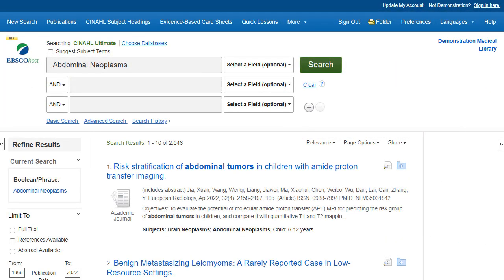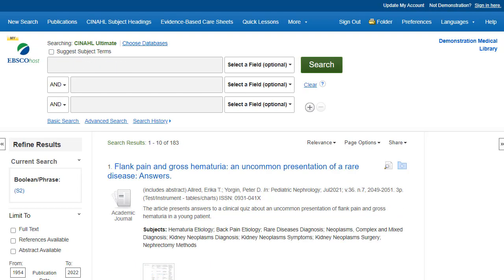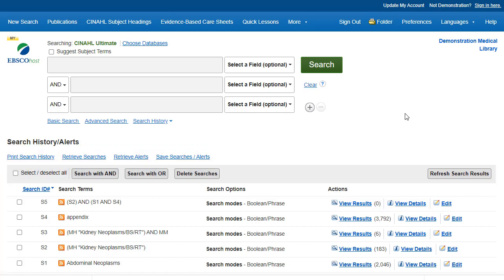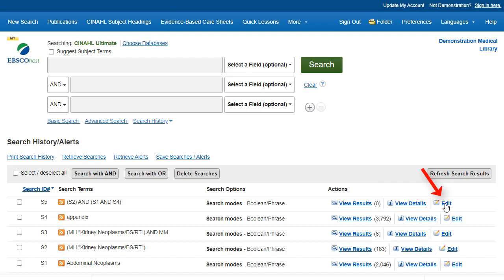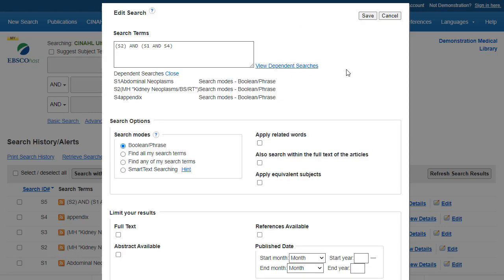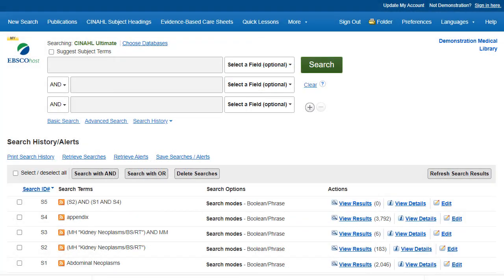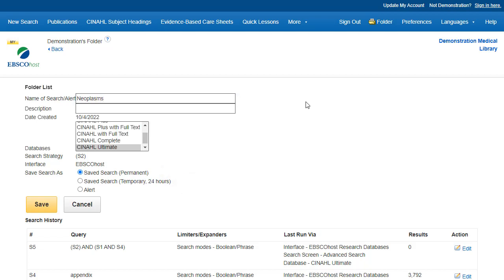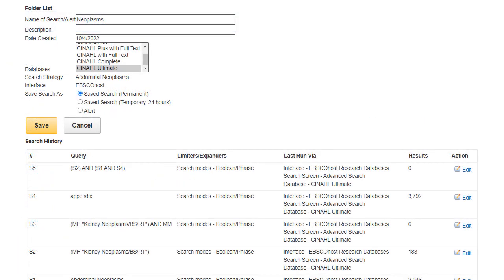Using the EBSCOhost Search History - Tutorial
This tutorial demonstrates the EBSCOhost Search History feature, including editing a search, saving a search, and editing a saved search.

*Updated 10/4/22